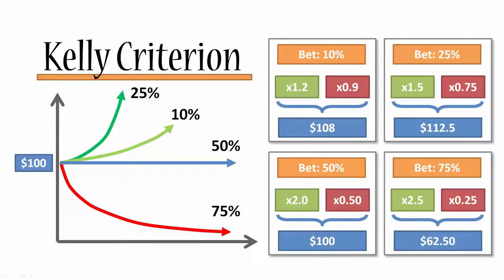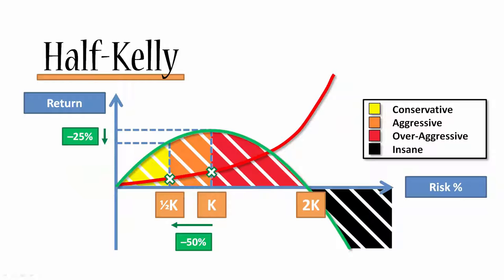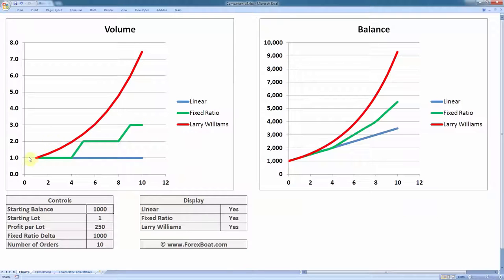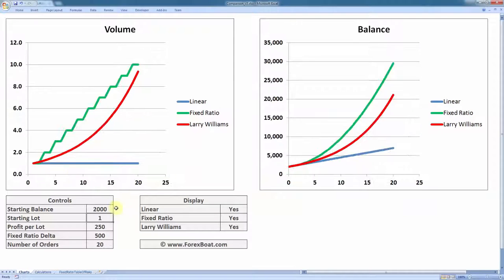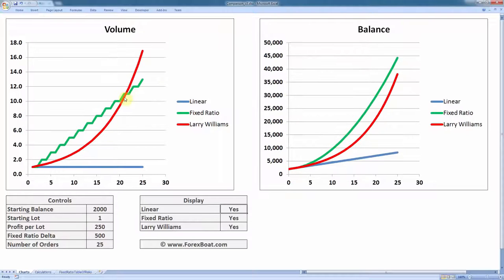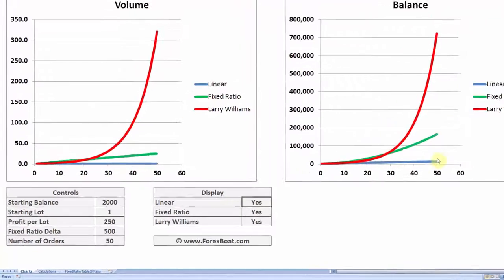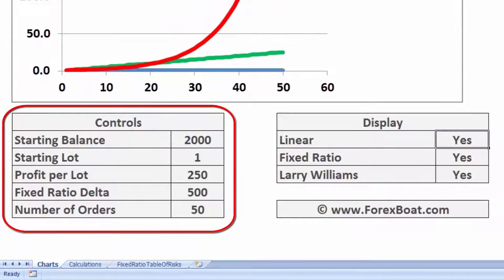Forex Money Management Course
In this video, we will learn how to properly manage your Forex trading money and know the best strategies that would help you protect yourself from losses.